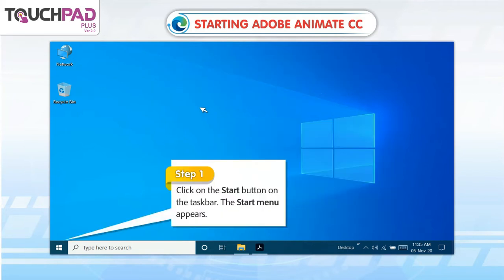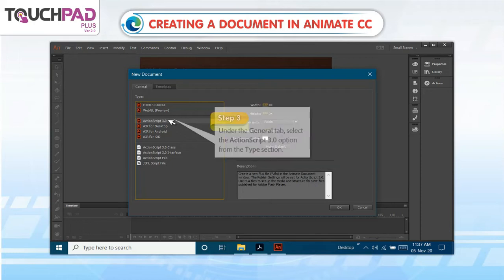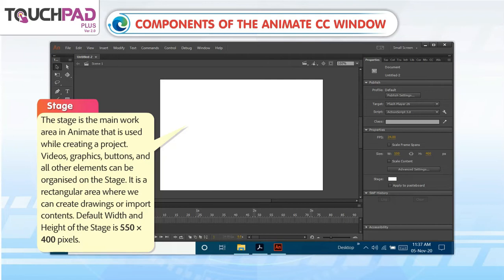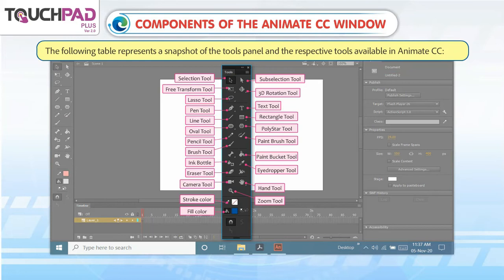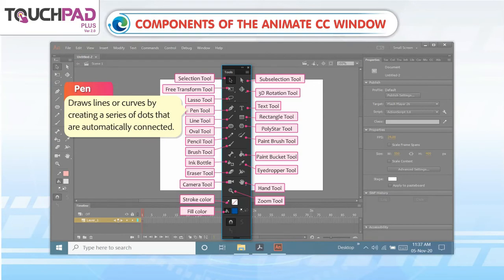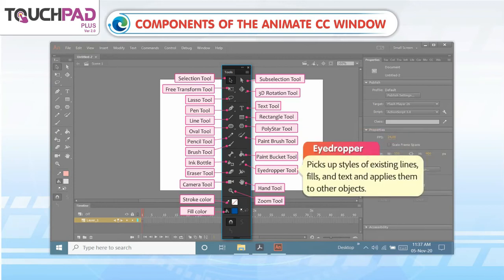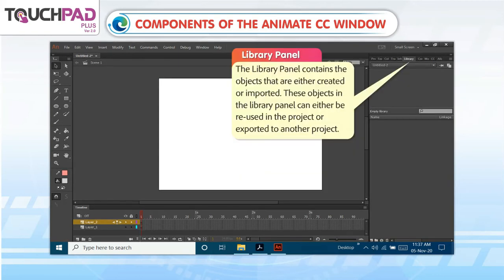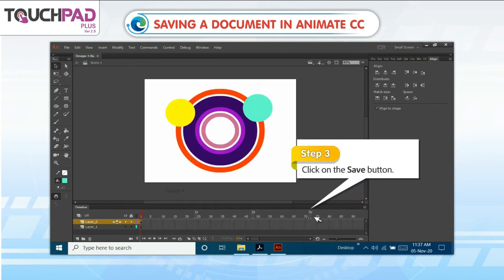Introduction to Animate CC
In this video, the introduction of Animate CC will be introduced to the students.